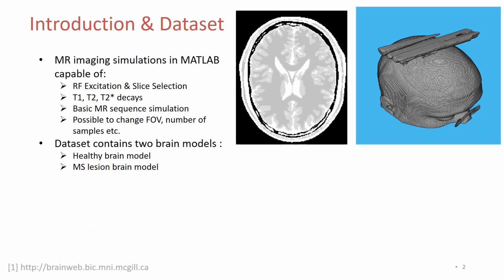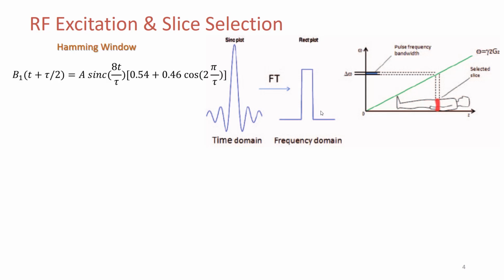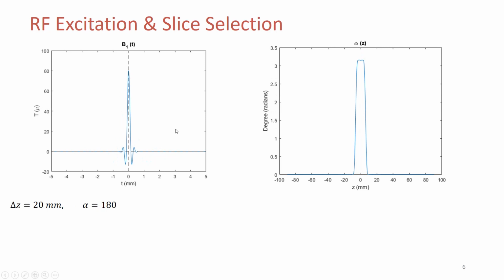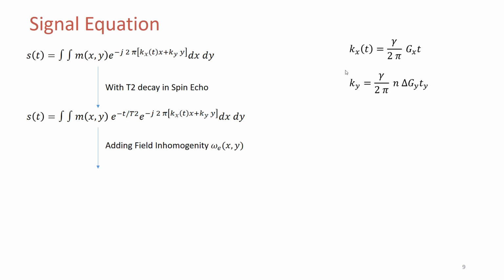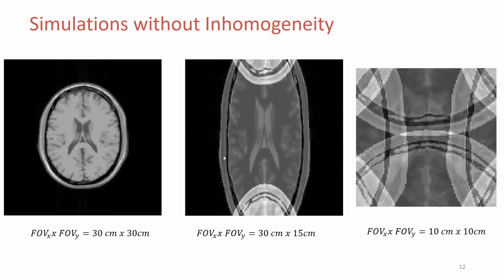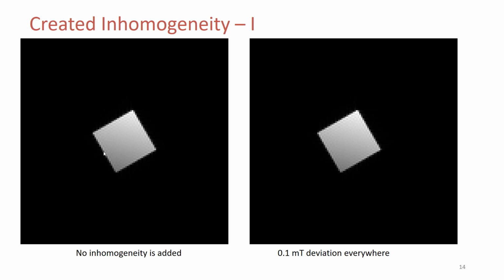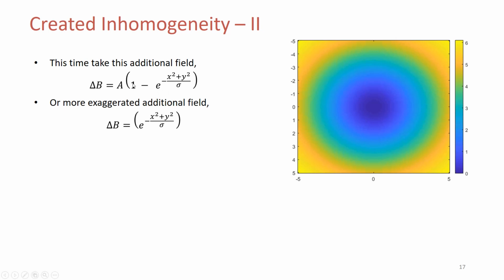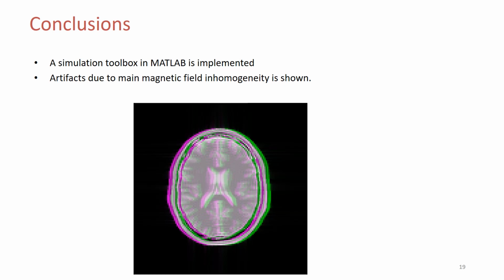Ecrin Yağız - MRI Simulations & B0 Inhomogenity Artifacts